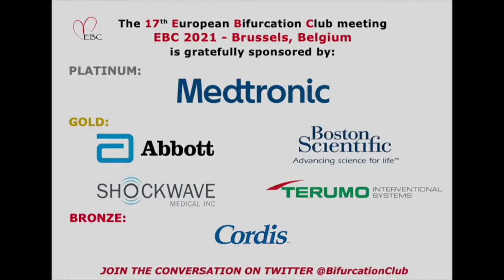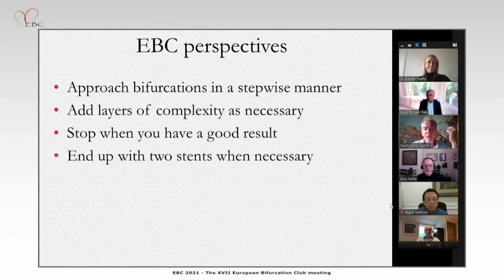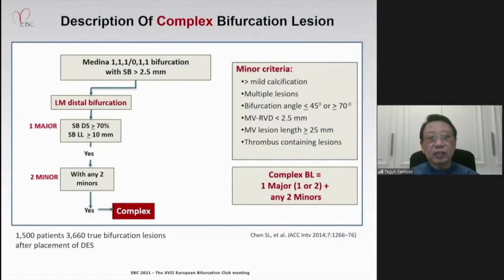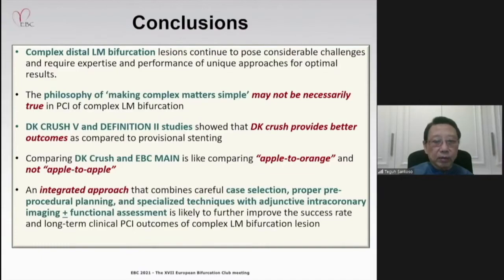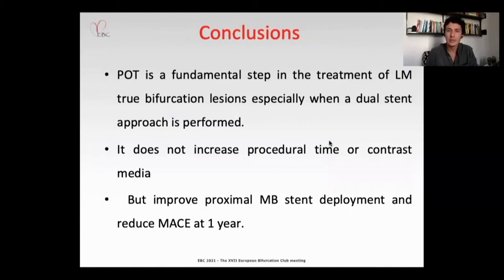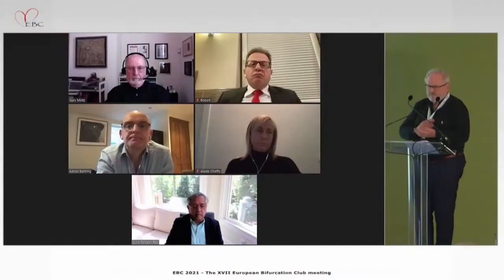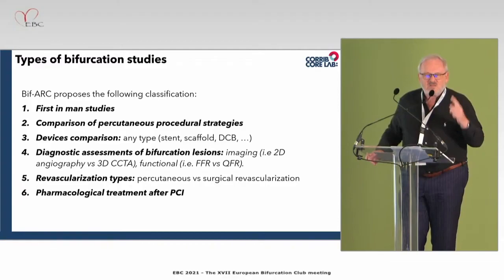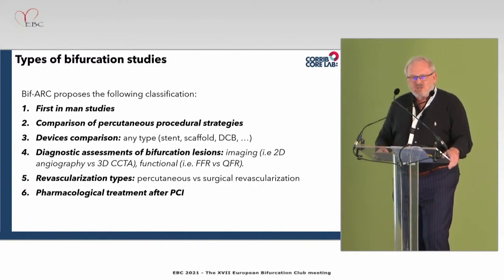EBC 2021 - LM PCI IN 2021: WHAT HAVE WE LEARNED FROM DK-CRUSH V & EBC MAIN STUDIES - LIVE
LM PCI IN 2021: WHAT HAVE WE LEARNED FROM DK-CRUSH V & EBC MAIN STUDIES SESSION

Chat Master: Alaide Chieffo

Chair: Alaide Chieffo, Imad Sheiban, Philippe Garot, Robert Gil, Gary Mintz, Patrick Serruys

Panel: Jazvindar Singh, Ricardo Costa, Pavel Buszman, Tanveer Rab, Darren Mylotte

8' + 4' Comparison between DK Crush V and EBC main - Dr Davide Capodanno

Controversy: Is DK Crush the Gold Standard for complex distal LM stenosis?

8'  No         Dr David Hildick-Smith

8'  Yes         Dr Teguh Santoso

5'  Discussion

7' + 4'  To POT or no to POT: Data from EBC Main - Dr Pietro Laforgia

7' + 4' EBC Main: SN lesion length and outcome - Dr Adrian Banning

10’  Discussion on the NEXT EBC trial - Prof Patrick Serruys